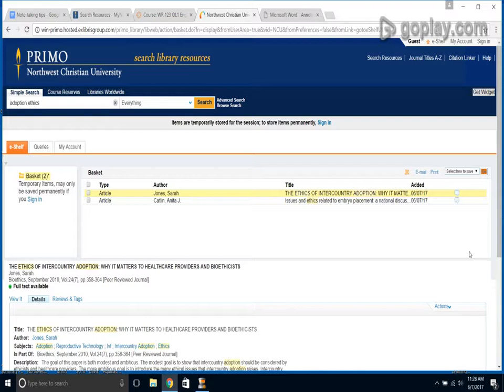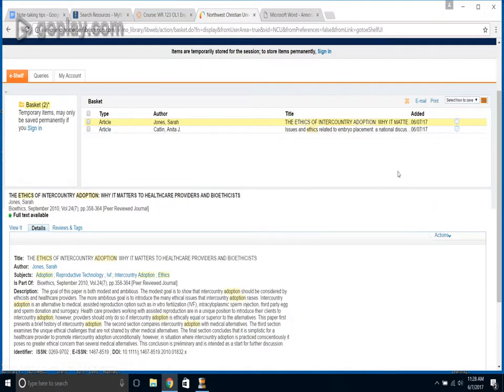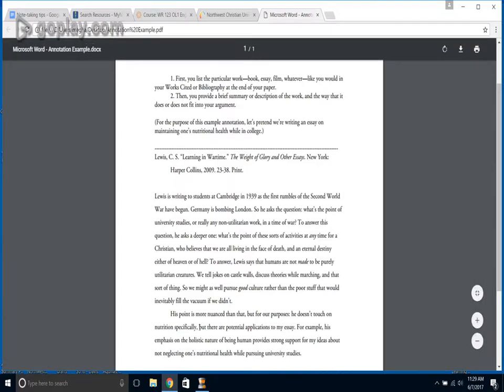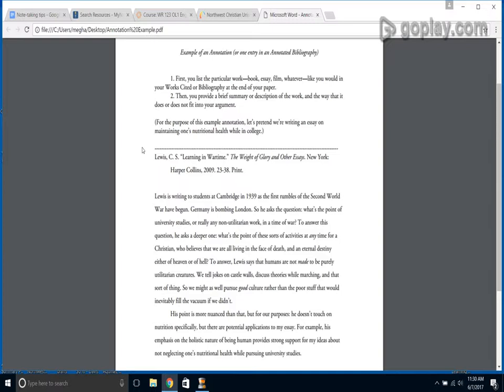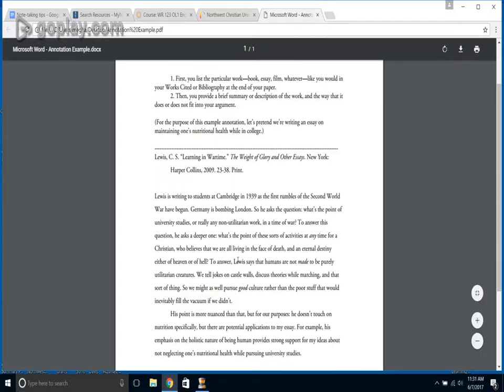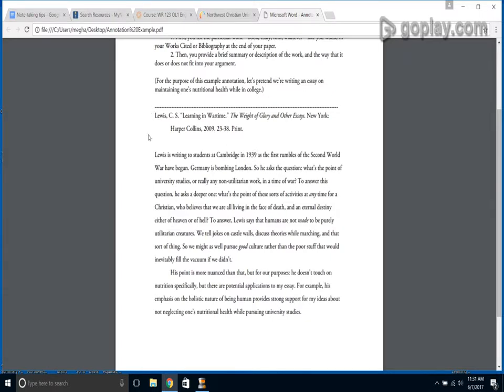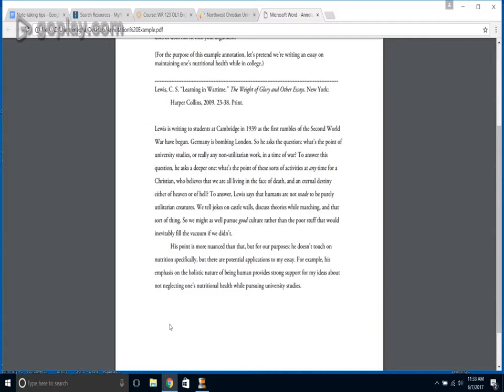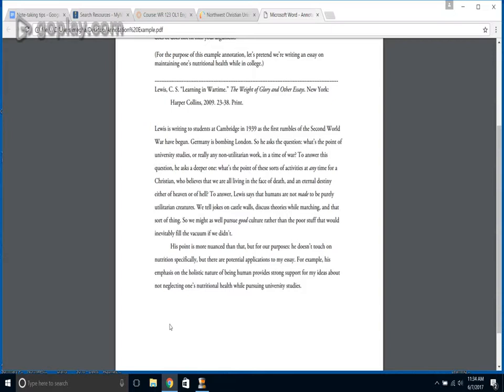WR123 Annotated Bibliographies